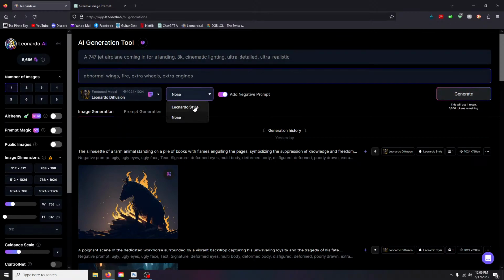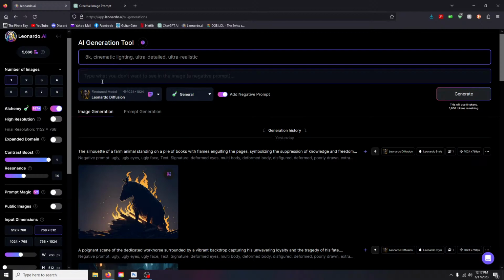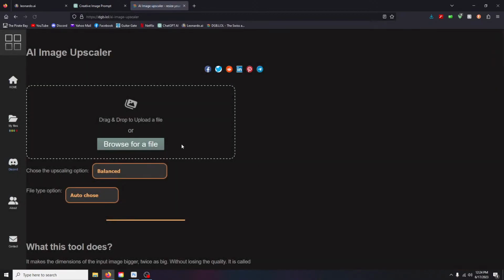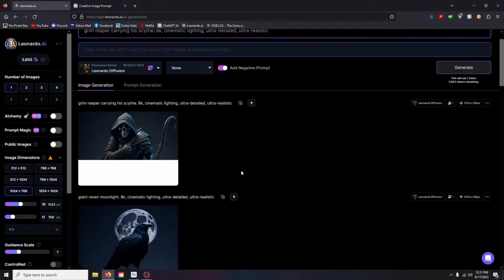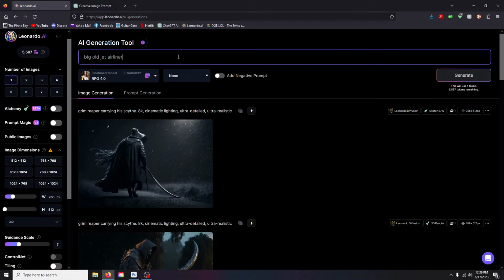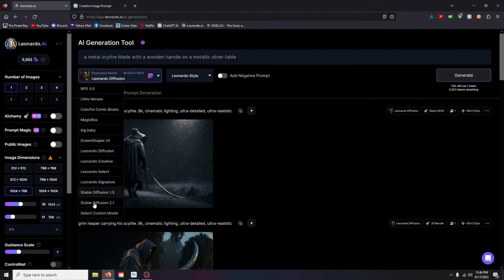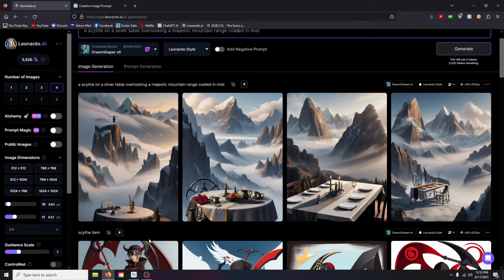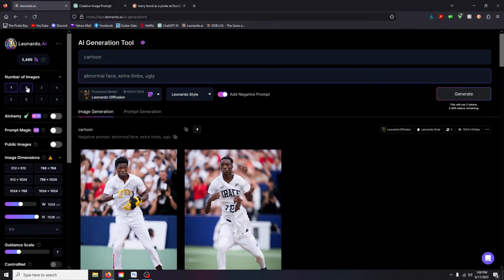AI Livestream #4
Welcome! My name is Kelly and I play around with the new AI text to art generators. In today's video... we just mess around with Leonardo. ai. Let's discover it together...